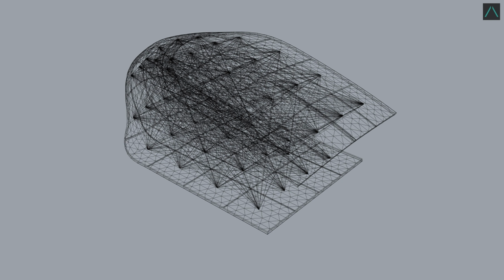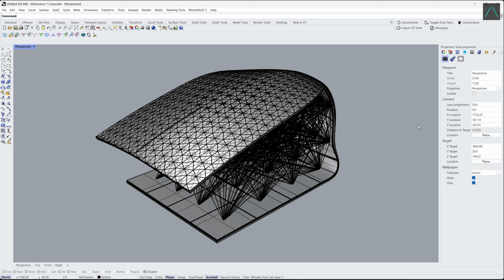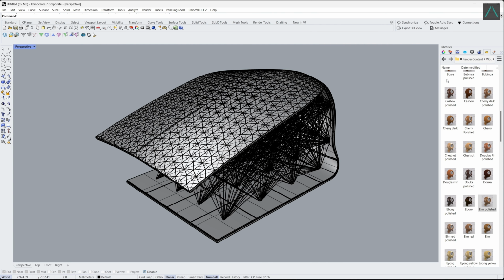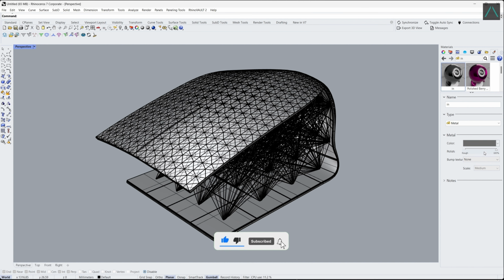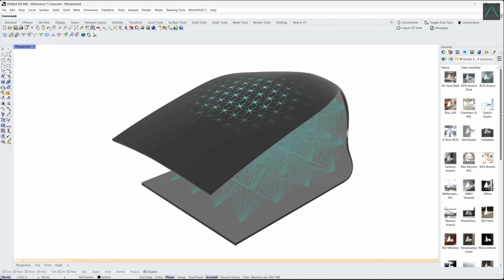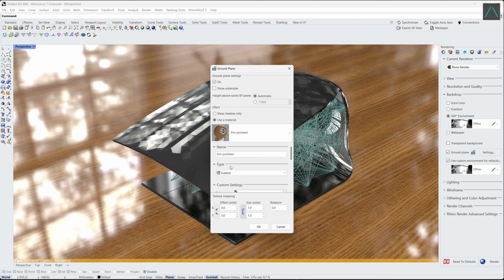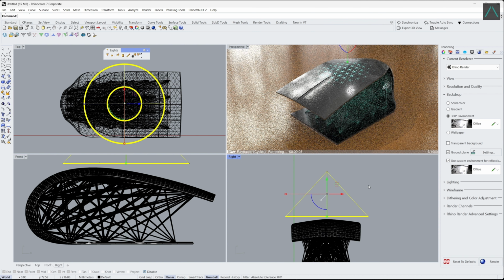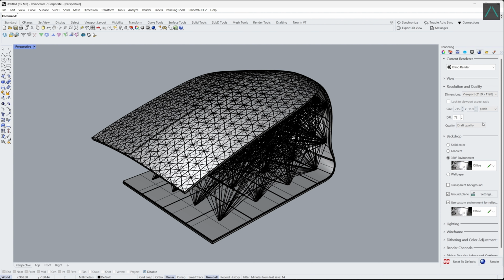Rhino 3D Rendering Tutorial (FOR BEGINNERS)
This tutorial provides an overview of rendering in Rhino 3D. We will cover the fundamental concepts, including accessing the Rendering, Libraries, and Materials Tabs. Additionally, we will explore how to select, modify, and apply materials, as well as how to choose, edit, and add an environment. We will also discuss the process of adding and adjusting lights, and conclude with an explanation of the render setup. Finally, we will render this mouse design.

Rhino Rendering Tutorial, Parametric Architecture, Rhino tutorial for designers, Grasshopper 3D tutorial.
Timecodes:
0:00 Introduction
0:20 Accessing Rendering, Libraries & Materials Tabs
0:40 Choosing, Editing & Assigning Materials
2:40 Choosing, Editing & Adding Environment
3:32 Adding & Adjusting Light
4:37 Final Render Setup
5:18 Final Results